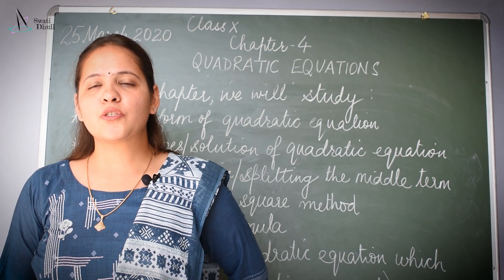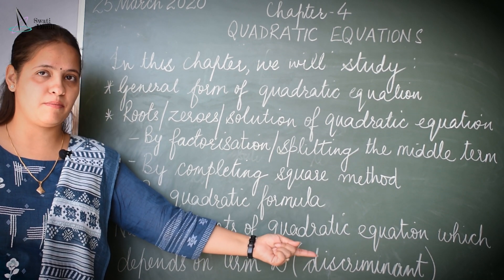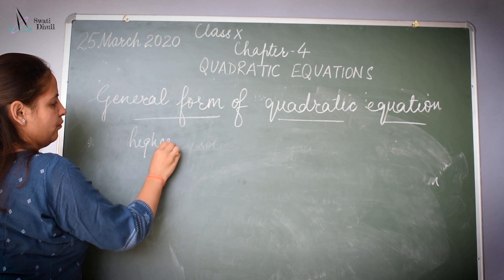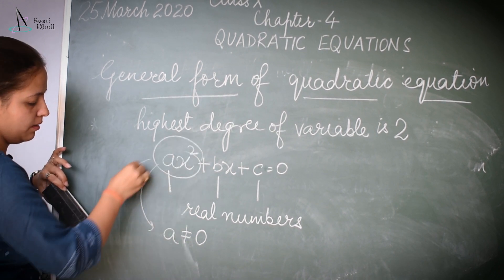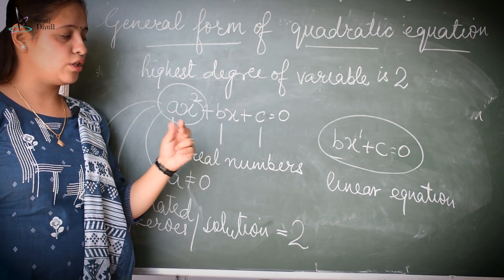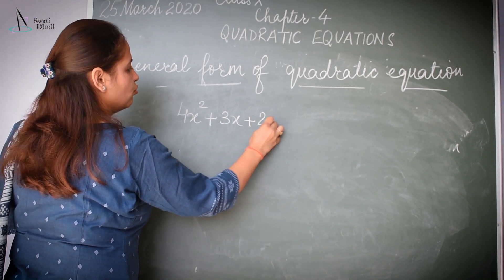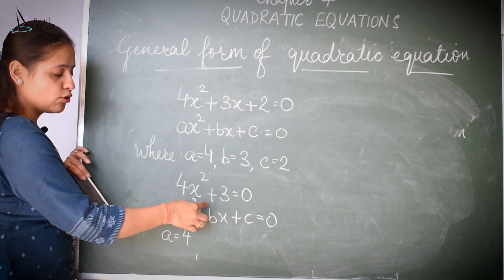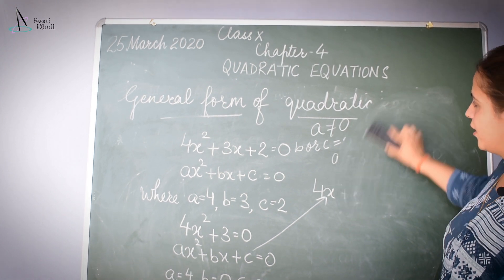Quadratic Equations | General Form | Chapter- 4| Class 10 | CBSE Board | By Ms. Swati Dhull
This Tutorial included the Basic concept of Quadratic Equation.